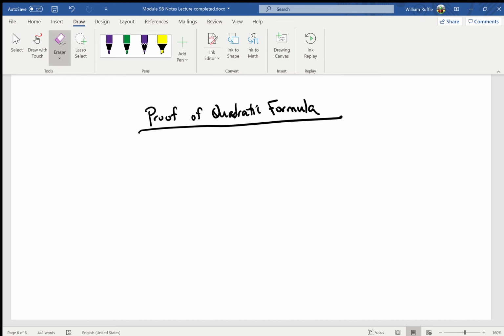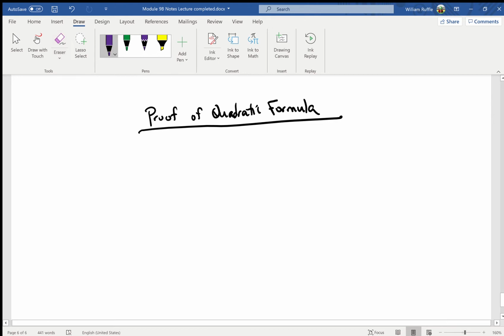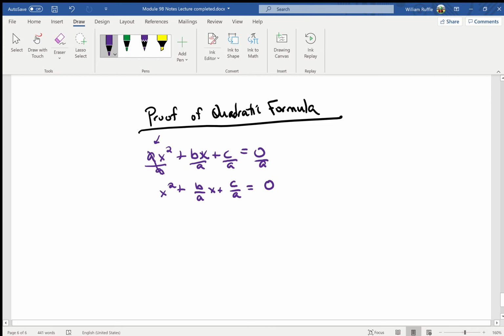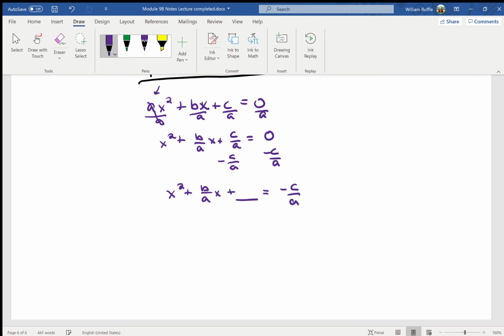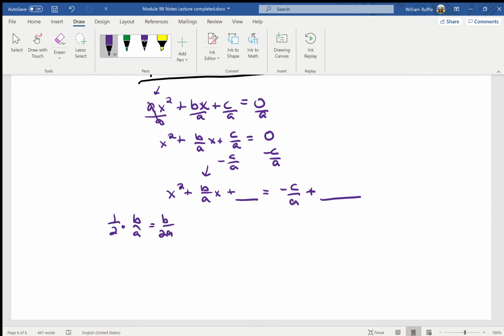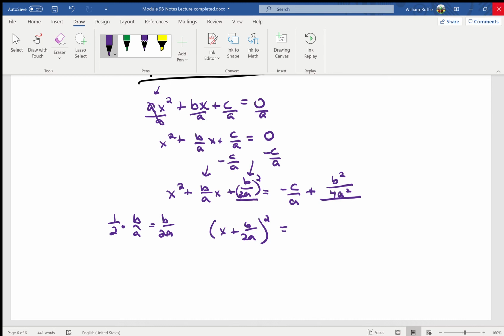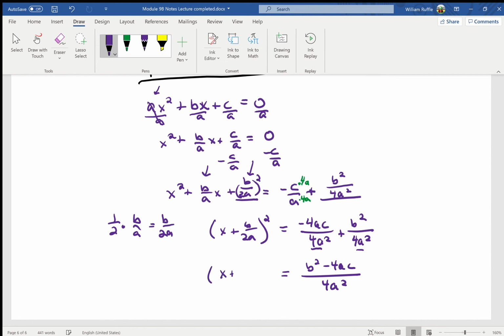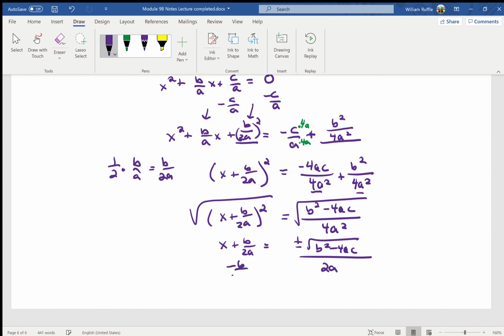Module 9B Notes Lecture Part 3